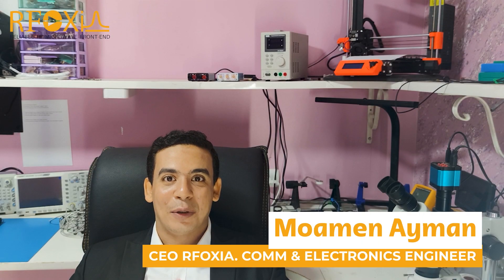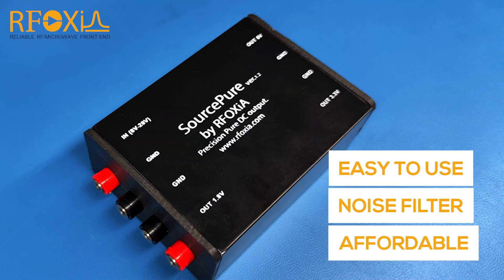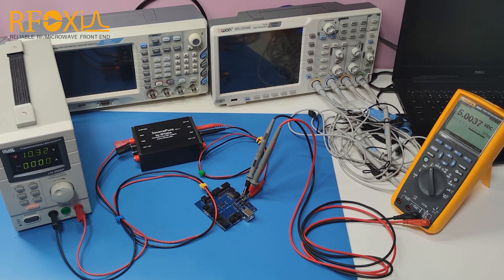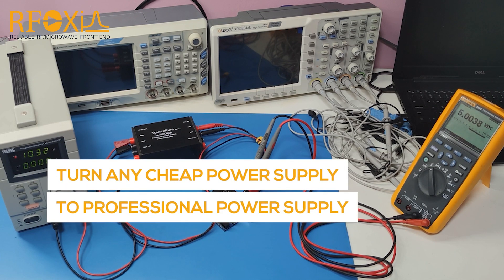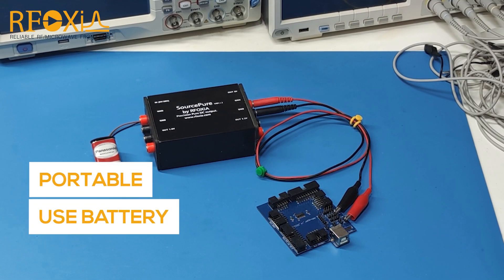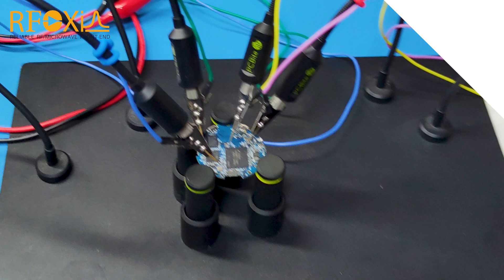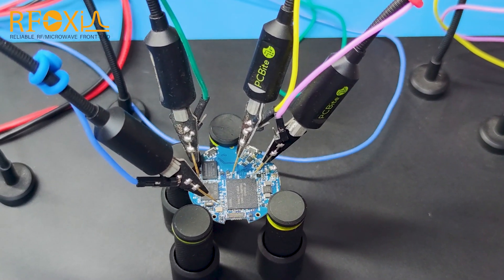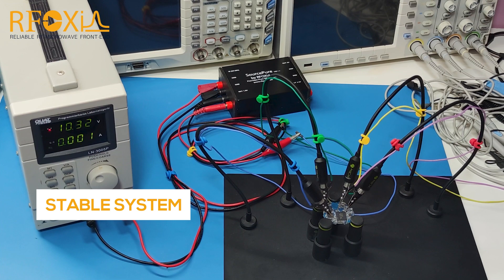SourcePure professional affordable DC power supply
SourcePure turn any cheap power supply or battery to professional stable ultra-noise filtered power supply

Upgrade your lab, not your budget, Get yours!